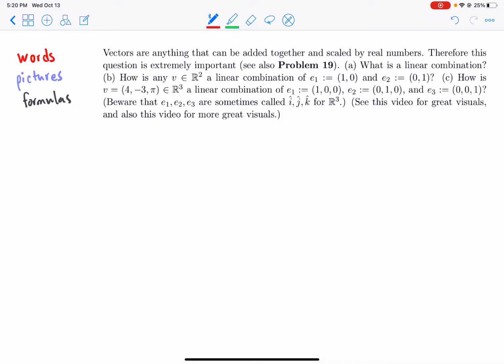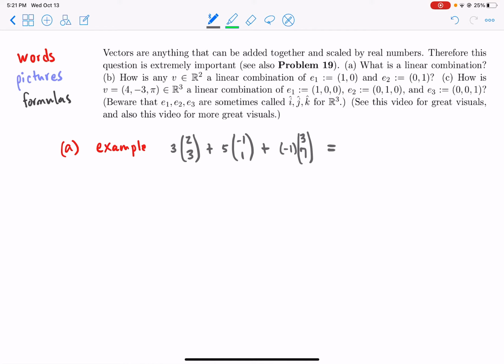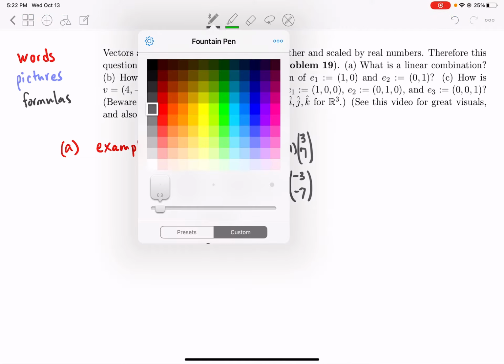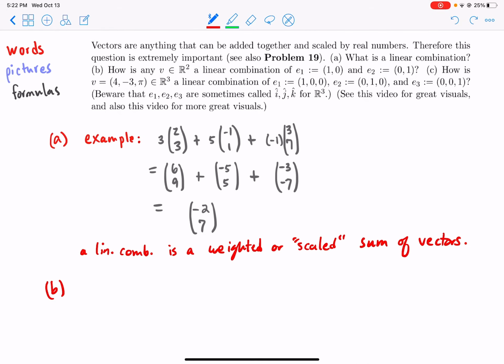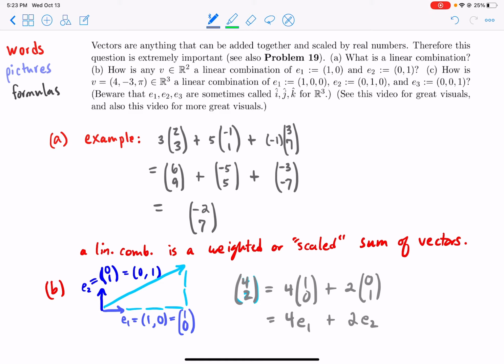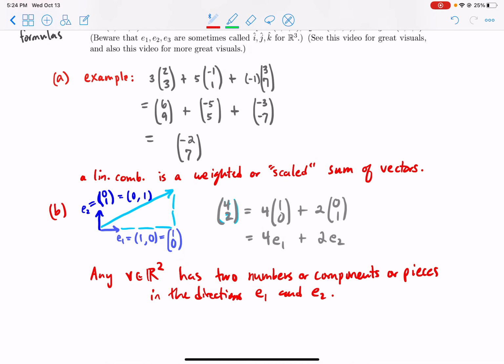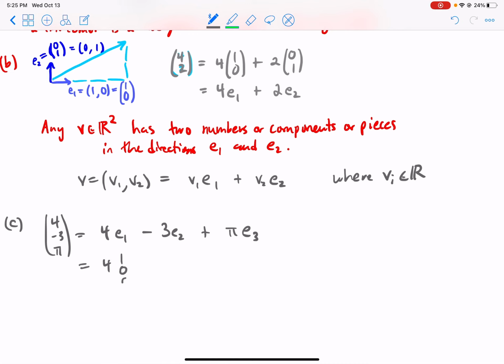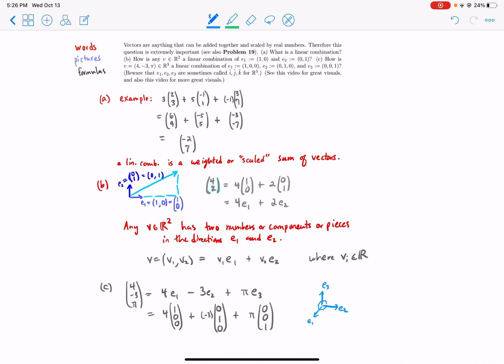Problem 5. Linear combinations (updated)